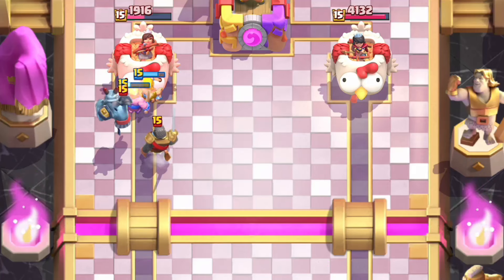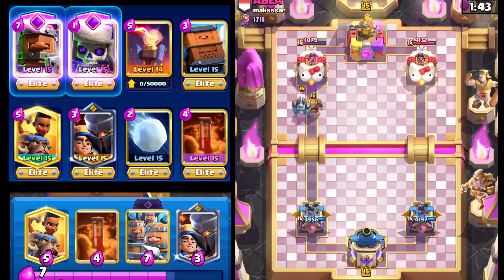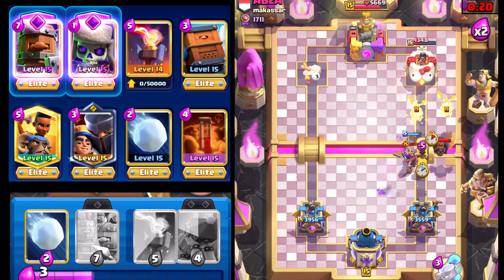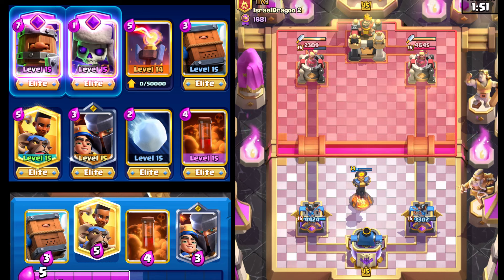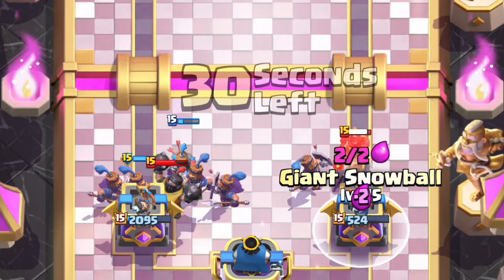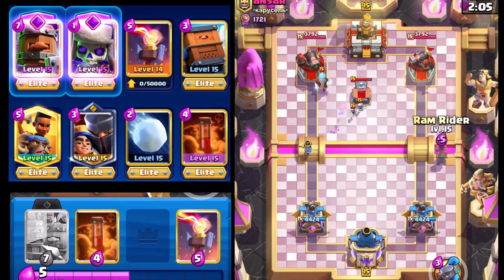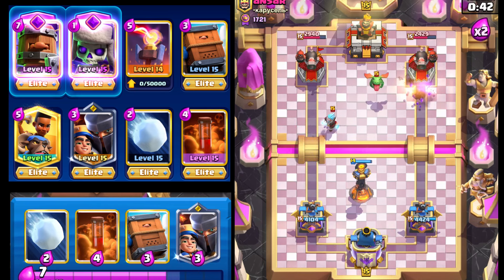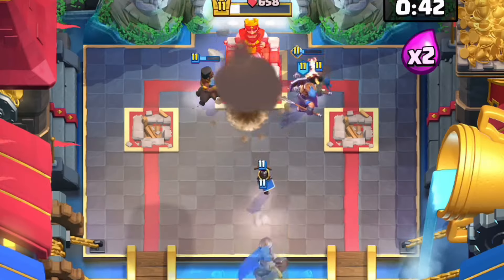Use THIS Deck for EASY Wins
This deck gives you easy wins!